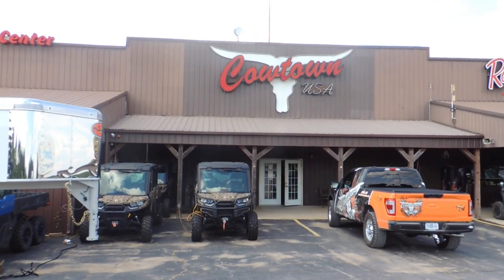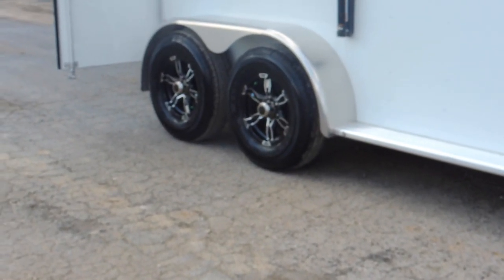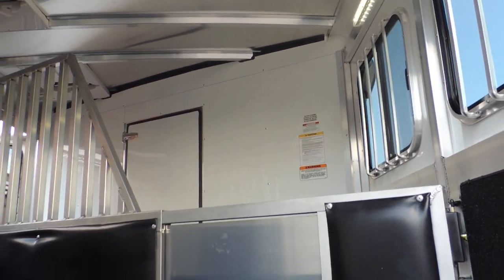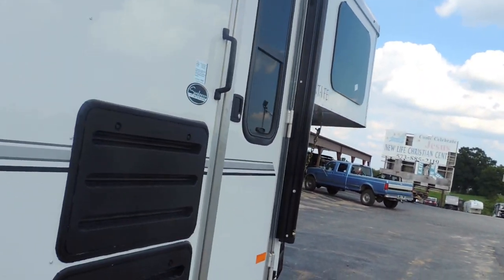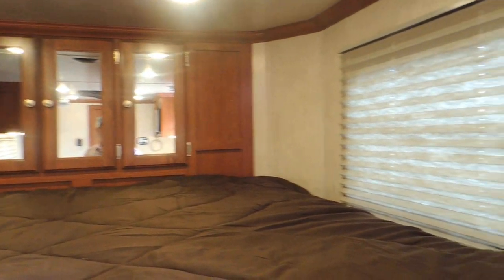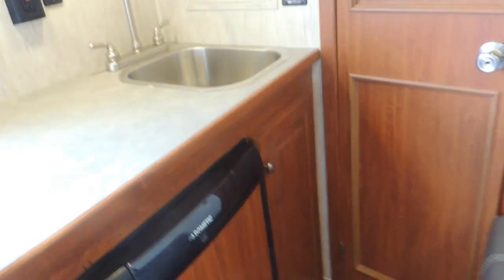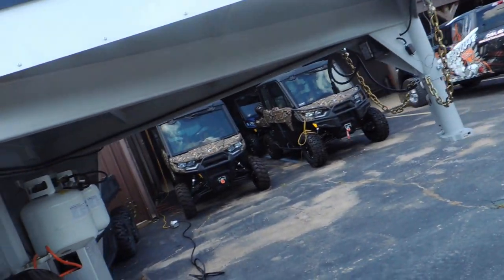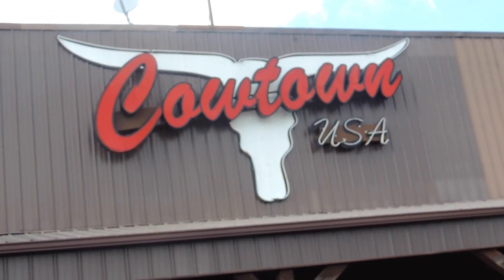2023 Sundowner Santa Fe 2HGN6907 2-Horse Trailer